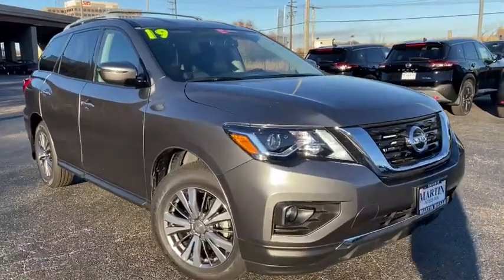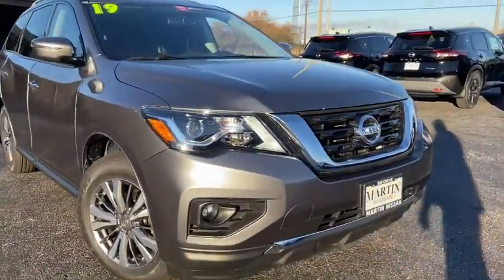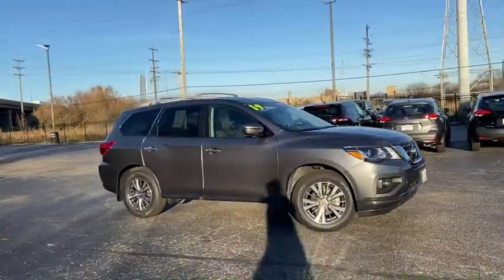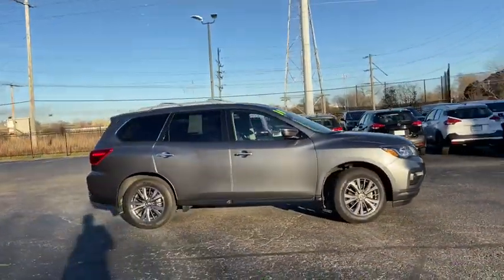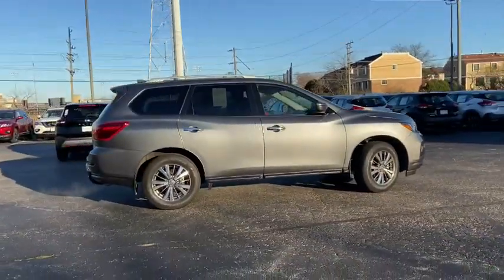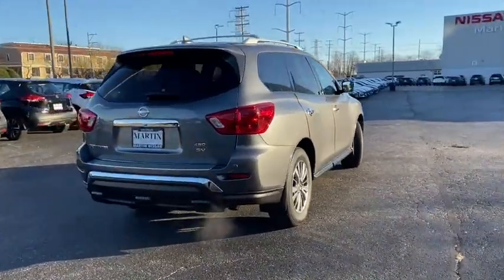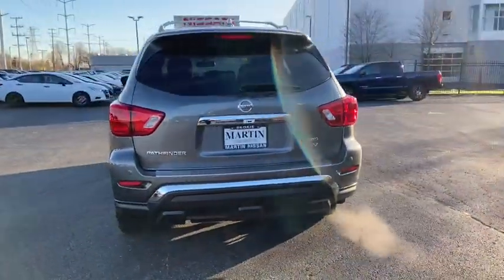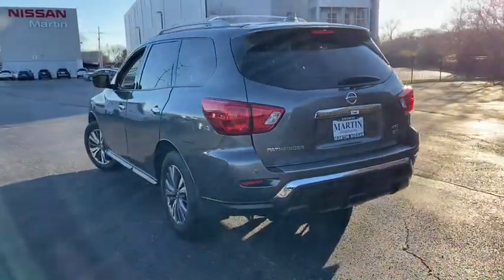2020 Nissan Pathfinder Skokie, Niles, Glenview,Morton Grove, Chicagoland area, IL P02428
Gray  2020 Nissan Pathfinder available in Skokie, Illinois at Martin Nissan. Servicing the Niles, Glenview,Morton Grove, Chicagoland, IL  area.

Martin Nissan
5240 Golf Road

ROOMIEST 3RD ROW IN ITS CLASS!!! 2020 NISSAN PATHFINDER SV WITH 5,292 MILES ... NICELY EQUIPTED WITH INTELLIGENT 4 WHEEL DRIVE SYSTEM, UP TO 6,000 POUNDS OF TOWING, BLIND SPOT, 7 PASSANGER SEATING, REMOTE ENGINE START, BACK UP CAMERA, NSSAN CONNECT, 4 USB CONNECTIONS, FOG LIGHTS, AUTOMATIC EMERGENCY BRAKING AND SOO MUCH MORE...Come see why Martin Nissan is Chicagolands' best kept secret! Our thousands of glowing reviews speak for themselves (4.7 stars on Google, 2020 DealerRater Dealer of the Year, BBB A+ Rated). It's our people and your experience that make the difference! Ask about our exclusive Lifetime Premium Oil Change and Tire Rotation Program This 2020 Nissan Pathfinder SV is proudly offered by Martin Nissan This Nissan includes: REAR BUMPER PROTECTOR ($215.00) SPLASH GUARDS (SET OF 4) ($185.00 CROSS BARS ($365.00) Luggage Rack *Note - For third party subscriptions or services, please contact the dealer for more information.* How to protect your purchase? CARFAX BuyBack Guarantee got you covered. This Nissan Pathfinder has been loved by its original owner as CARFAX shows it to be a one-owner. This vehicle has surpassed all inspections to achieve Certified Pre-Owned status. If you're in the market for an incredible SUV -- and value on-the-road comfort and manners more than ultimate off-road prowess or tow capacity -- you'll definitely want to check out this Nissan Pathfinder SV. Take home this Nissan Pathfinder SV, and you will have the power of 4WD. It's a great feature when you need to drive over tricky terrain or through inclement weather. With complete records on this pre-owned vehicle, you'll have peace of mind and the satisfaction in knowing your new purchase is safe and reliable. This wonderfully maintained Nissan Pathfinder is in the top 10% of its class when it comes to cleanliness and condition. This Nissan Pathfinder is well-equipped, well-cared for and still covered under the manufacture's factory warranty.
Radio w/Seek-Scan, Clock and Steering Wheel Controls,2 LCD Monitors In The Front,Window Grid And Fixed Antenna,Clearcoat Paint,Intelligent Auto Headlights (i-Ah) Fully Automatic Projector Beam Halogen Daytime Running Headlamps w/Delay-Off,Lip Spoiler,Black Bodyside Cladding,Fixed Rear Window w/Fixed Interval Wiper and Defroster,Body-Colored Power Side Mirrors w/Manual Folding and Turn Signal Indicator,Wheels: 18 x 7.5 J Machined Aluminum-Alloy -inc: Medium metallic gray finish,Body-Colored Rear Bumper w/Chrome Rub Strip/Fascia Accent and Chrome Bumper Insert,Deep Tinted Glass,Tires: 235/65R18 All-Season,Front Fog Lamps,Liftgate Rear Cargo Access,Roof Rack Rails Only,Speed Sensitive Variable Intermittent Wipers,Black Side Windows Trim, Black Front Windshield Trim and Black Rear Window Trim,Compact Spare Tire Stored Underbody w/Crankdown,Galvanized Steel/Aluminum Panels,Black Grille w/Chrome Surround,Tailgate/Rear Door Lock Included w/Power Door Locks,Steel Spare Wheel,Body-Colored Front Bumper w/Chrome Rub Strip/Fascia Accent and Chrome Bumper Insert,Chrome Door Handles,HomeLink Garage Door Transmitter,Valet Function,Passenger Seat,Outside Temp Gauge,Proximity Key For Doors And Push Button Start,Voice Activated Dual Zone Front Automatic Air Conditioning,HVAC -inc: Underseat Ducts, Headliner/Pillar Ducts and Console Ducts,Remote Keyless Entry w/Integrated Key Transmitter, Illuminated Entry, Illuminated Ignition Switch and Panic Button,Power Door Locks w/Autolock Feature,Perimeter Alarm,Distance Pacing w/Traffic Stop-Go,Interior Trim -inc: Piano Black Instrument Panel Insert, Metal-Look/Piano Black Door Panel Insert, Piano Black Console Insert and Chrome/Metal-Look Interior Accents,Illuminated Locking Glove Box,Full Cloth Headliner,Driver Foot Rest,Front Center Armrest and Rear Center Armrest w/Storage,Driver Seat,Leather Steering Wheel,Gauges -inc: Speedometer, Odometer, Engine Coolant Temp, Tachometer, Trip Odometer and Trip Computer,Trip Computer,Fade-To-Off Interior Lighting,Cargo Space Lights,3 12V DC Power Outlets,Seats w/Cloth Back Material,Cargo Area Concealed Storage,Cloth Door Trim Insert,60-40 Folding EZ Flex Split-Bench Front Facing Manual Reclining Fold Forward Seatback Rear Seat w/Manual Fore/Aft,Front Bucket Seats -inc: 8-way power driver's seat w/2-way manual lumbar support and 4-way manual front passenger seat,Driver / Passenger And Rear Door Bins,Leather Gear Shifter Material,Fixed 50-50 Bench Cloth 3rd Row Seat Front, Manual Recline, Manual Fold Into Floor and 2 Fixed Head Restraints,Power Rear Windows a